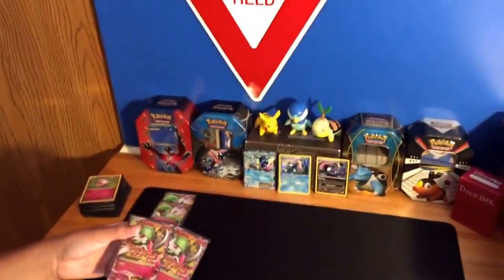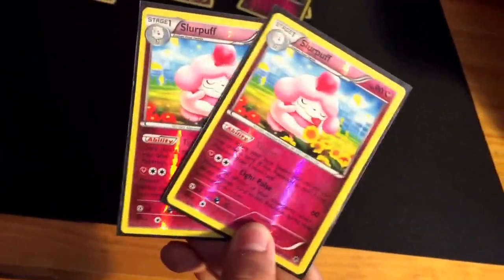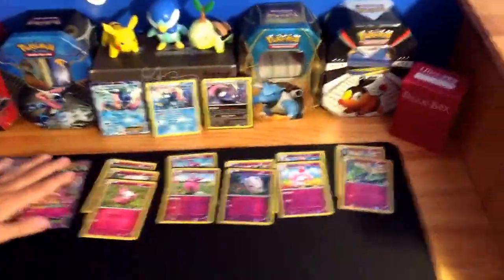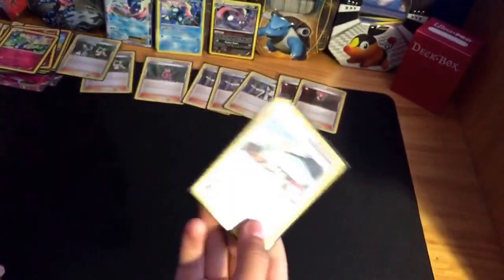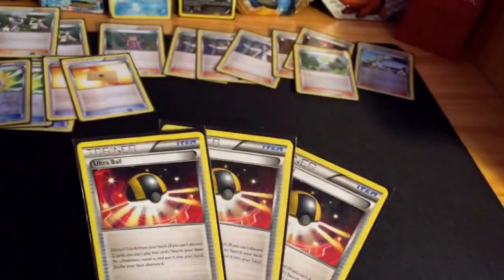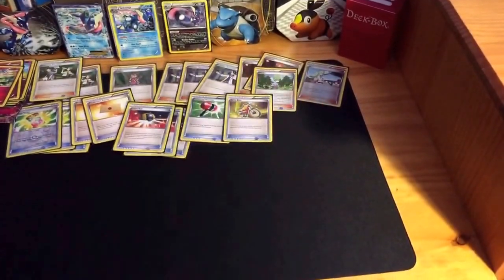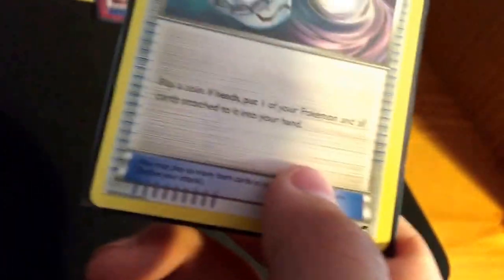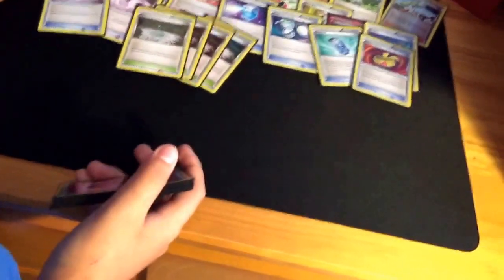Pokemon Tcg Mega Gardevoir Deck Profile